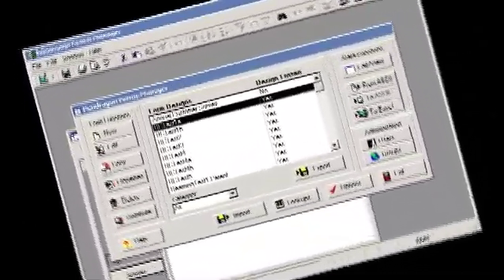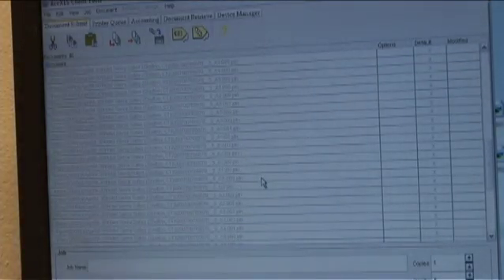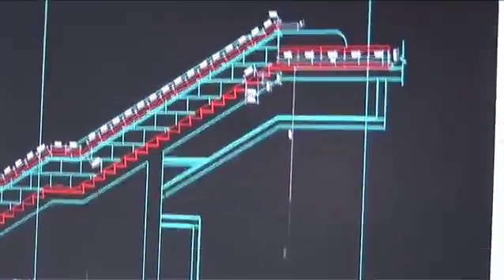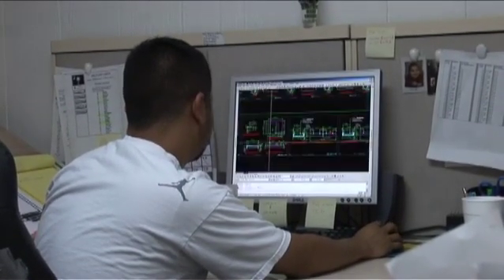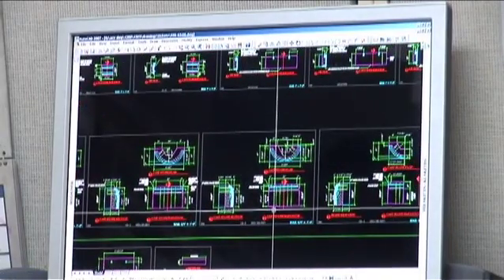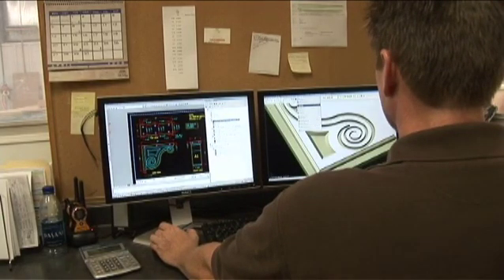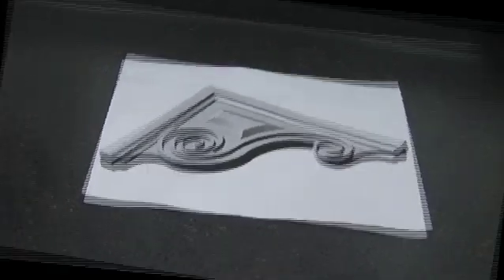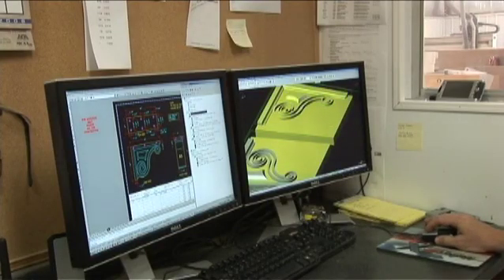AAS Computerized System for Projects Design, Customization, Communication and Customer Approvals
AAS (Formerly ACS) maintains customer specific data in a very secured database. The technology and software transfers projects specs to CAD draftsmen that create shop drawings. The AAS system has software enhancements for intricate custom design of the molds. With integrated solution, AAS is able to send Shop drawings to customers for approval prior to the start of the manufacturing process.